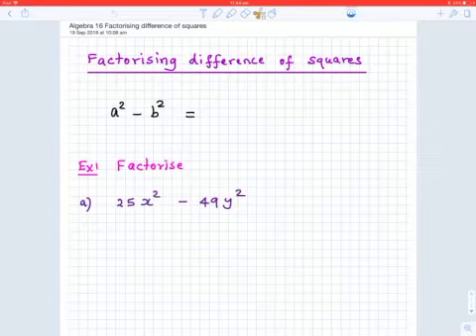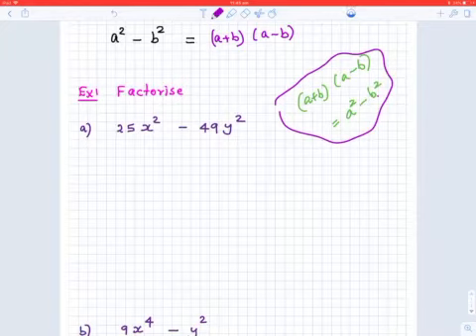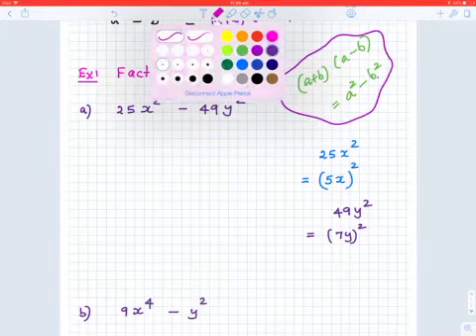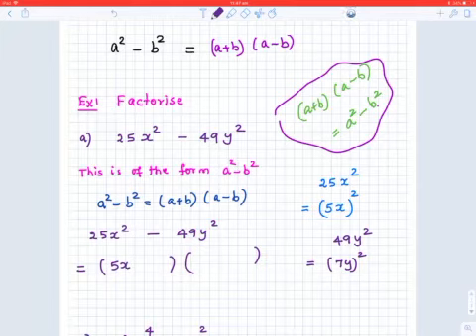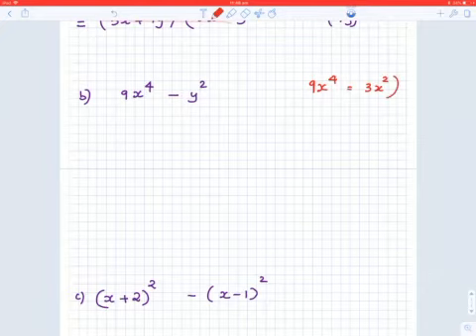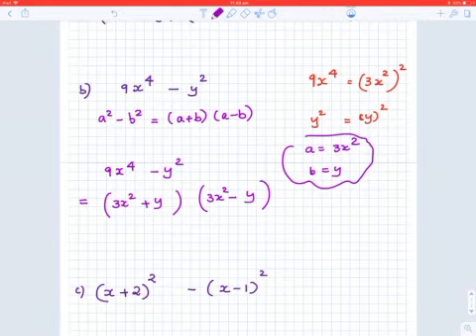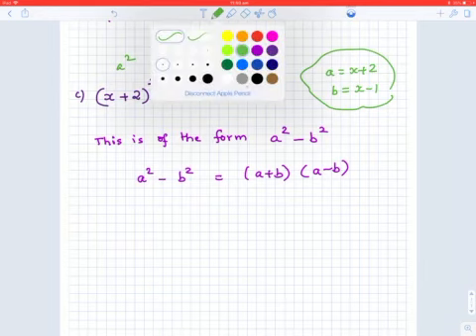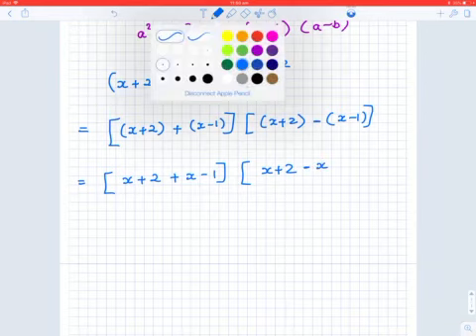Factorising difference of squares